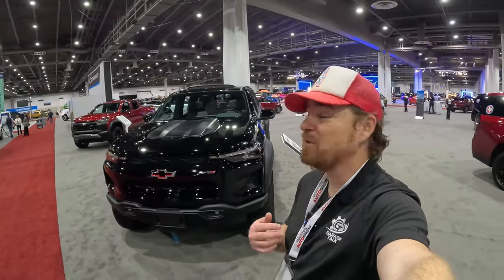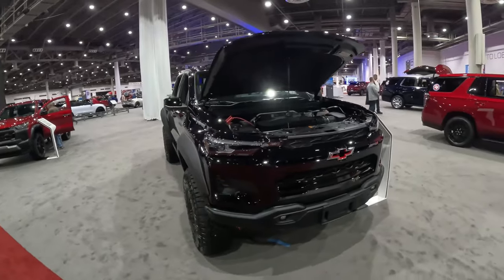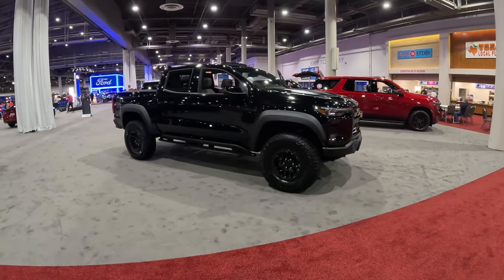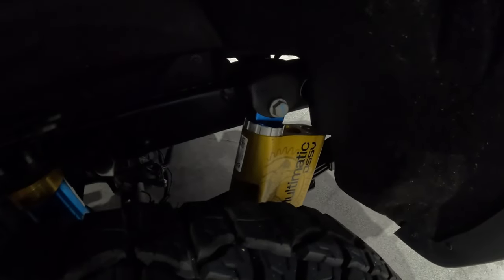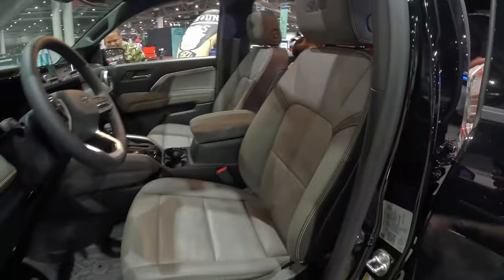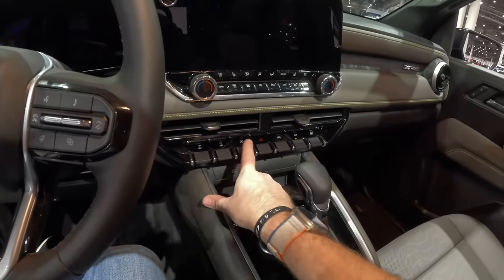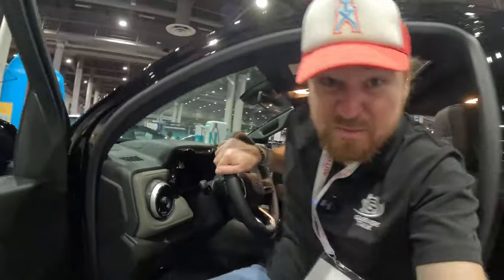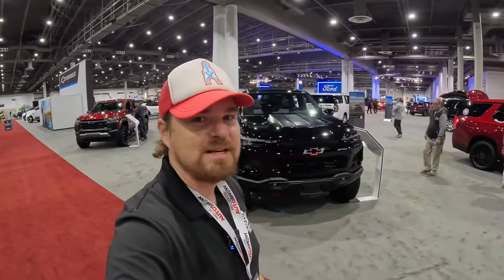2024 Chevrolet Colorado ZR2 AEV Bison | Better than Tacoma TRD Pro? | Houston Auto Show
2024 Chevrolet Colorado ZR2 AEV Bison Specs:
* 2.7L I-4 Turbo High-Output
    * 310 hp
    * 430 lb-ft of torque
* 8-speed automatic
* 4x4
* Approach: 38.2º
* Breakover: 26.9º
* Departure: 26º
* 12.2 inches of ground clearance
* 131 in Wheelbase
* 5,500 lb tow capacity